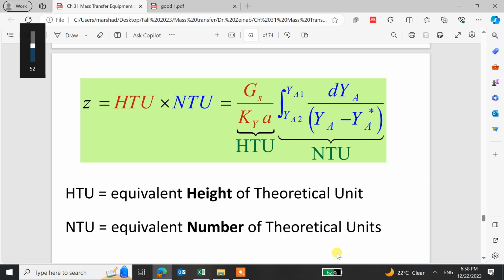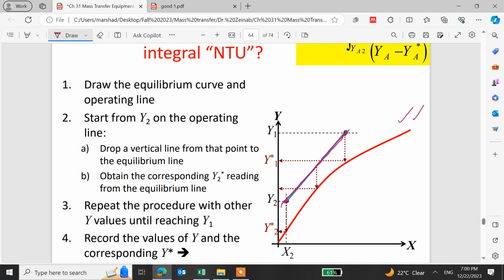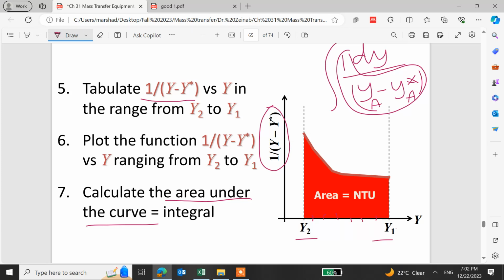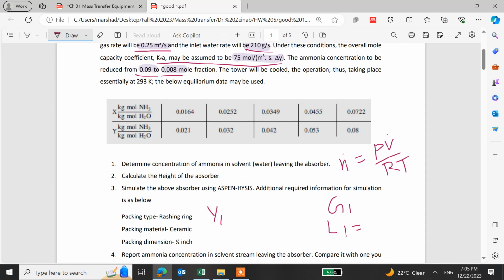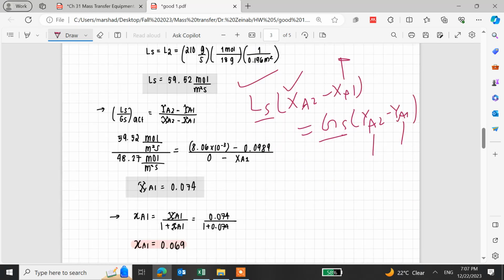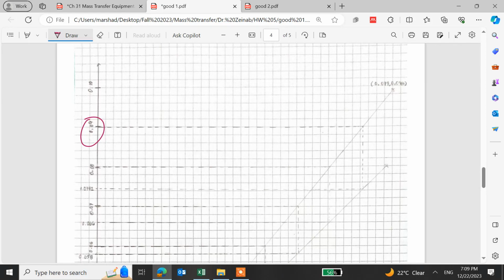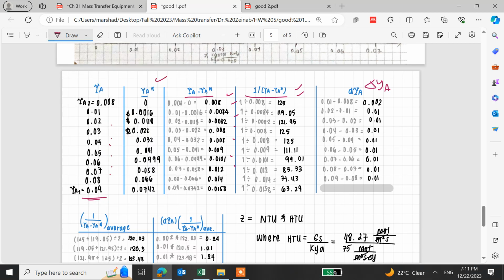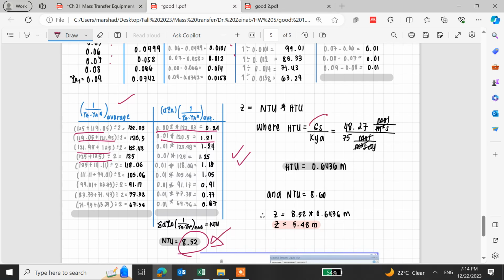How to find height of absorber using NTU method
NTU method to find Height of Tower
In this tutorial, you will learn how to calculate the height of a packed absorber column ($Z$) step-by-step using the Number of Transfer Units (NTU) and Height of a Transfer Unit (HTU) method.

We break down the complete workflow:

Setting up the governing equation: $Z = HTU \times NTU$
Determining the gas and liquid flow rates ($G_s$ and $L_s$)
Establishing operating and equilibrium line data points
Performing numerical integration of $\int \frac{dY_A}{Y_A - Y_A^*}$ using the trapezoidal rule / area under the curve
Solving a complete numerical example from start to finish
Timestamps:

0:00 - Introduction & Governing Equation ($Z = HTU \times NTU$)
0:35 - Understanding the NTU Integral & Driving Force
1:20 - Plotting Operating and Equilibrium Lines
3:05 - Breaking down the Numerical Intervals
4:20 - Calculating Area Under the Curve (Trapezoidal Rule)
6:05 - Worked Example Problem Statement & Material Balance
11:45 - Tabulating Values & Final Height Calculation